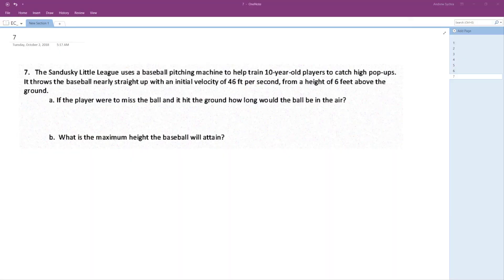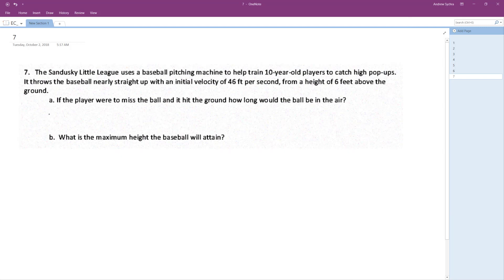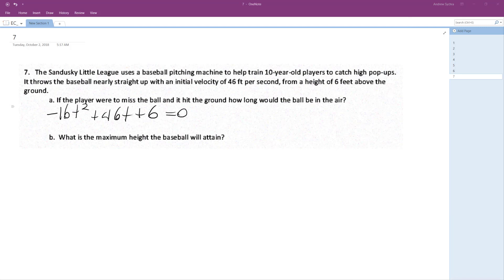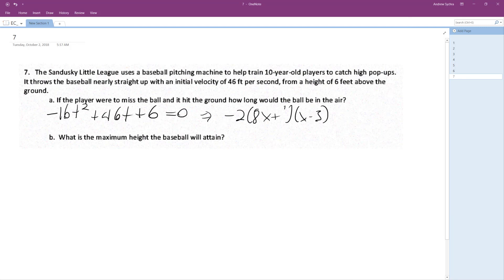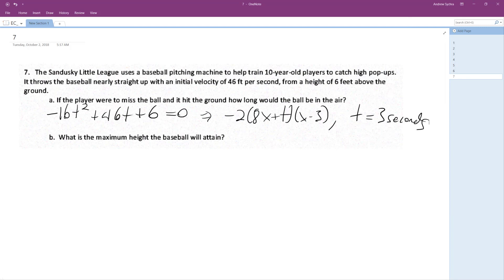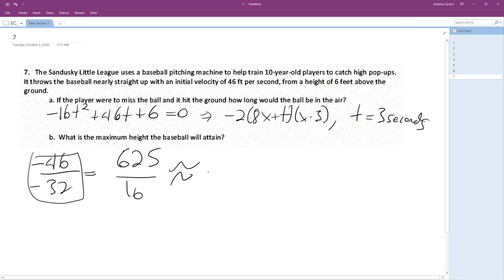The Sandusky Little League uses a baseball pitching machine to help train 10-year-old players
The Sandusky Little League uses a baseball pitching machine to help train 10-year-old players to catch high pop-ups.
It throws the baseball nearly straight up with an initial velocity of 46 ft per second, from a height of 6 feet above the
ground.
a. If the player were to miss the ball and it hit the ground how long would the ball be in the air?
b. What is the maximum height the baseball will attain?